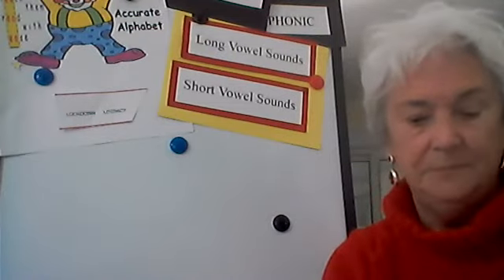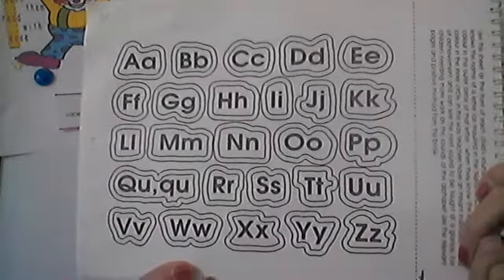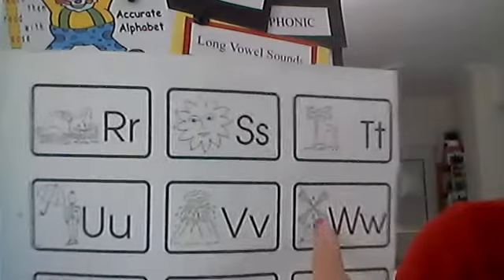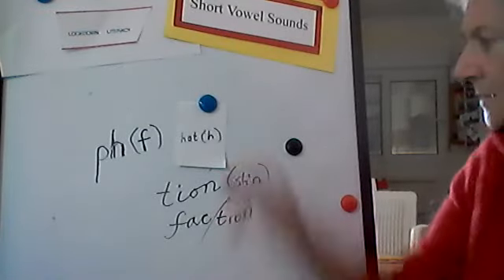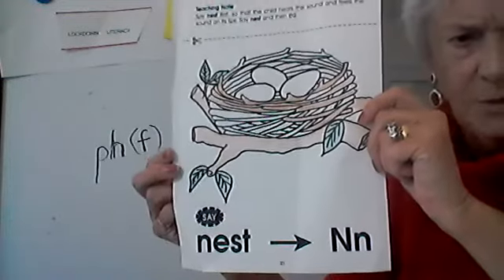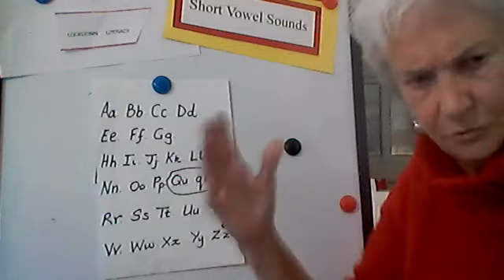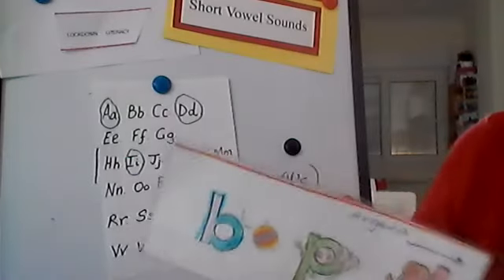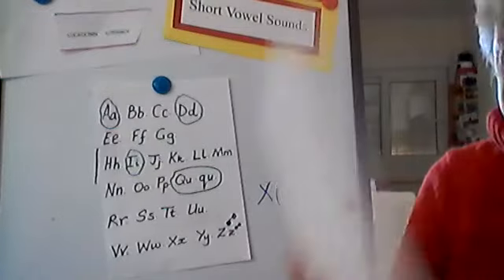READ EASY SPELL WELL ALPHABET WORK ( CATCHING UP AFTER COVID )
Important points when teaching the  SOUNDS of the ENGLISH ALPHABET. ANGELA LIDDICOAT.    READING EXPERT. PHONICS.